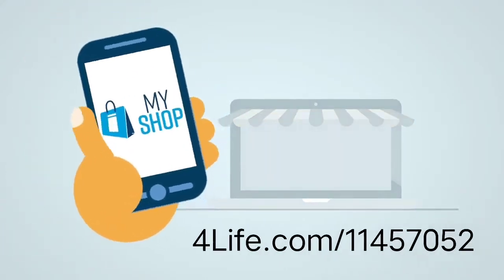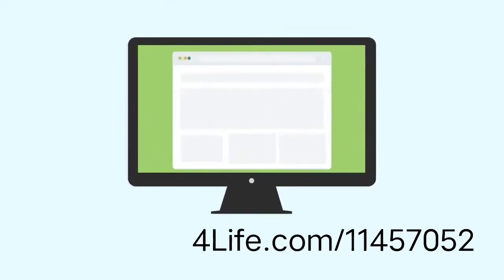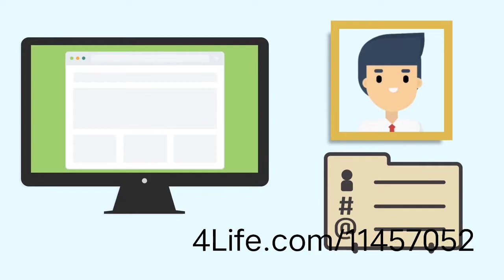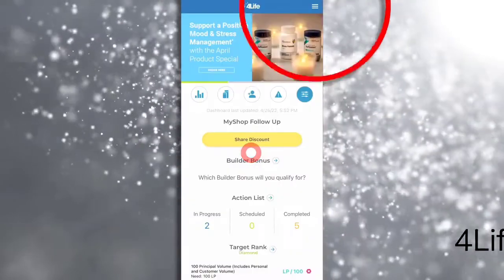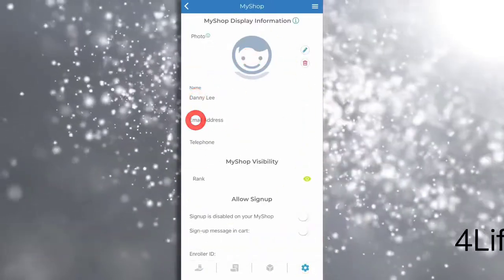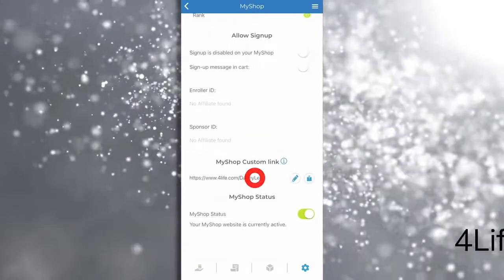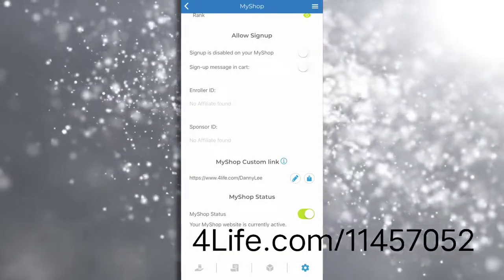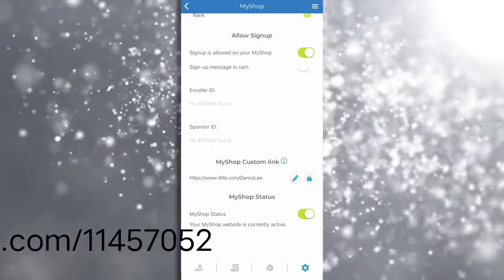how to personalize OR edit 4life website myshop link (SPONSOR ID 11457052)